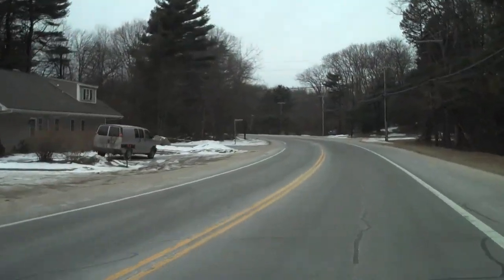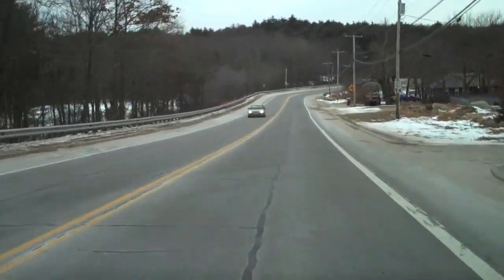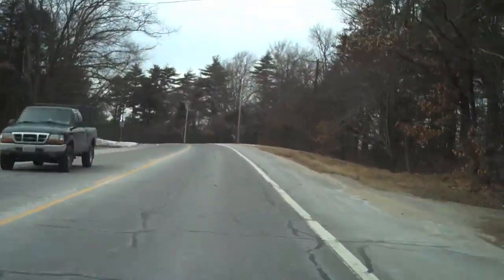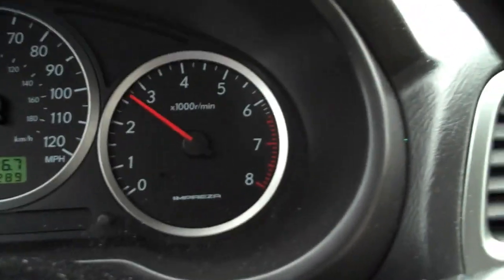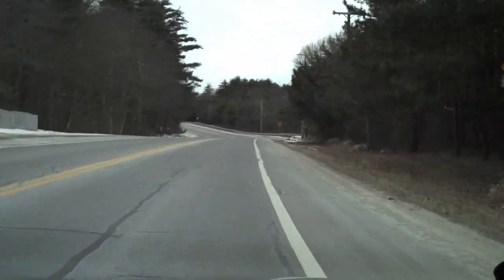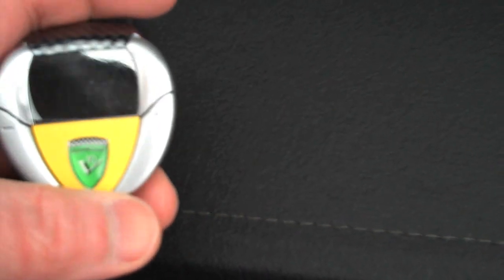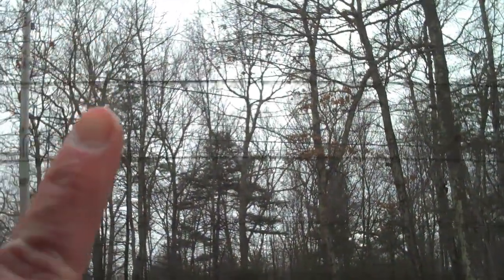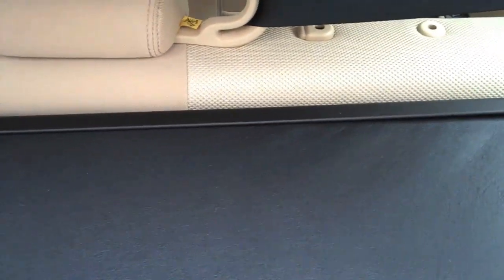Lamborghini V10?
Well. I would buy a Lambo if I could afford one. but I can't. However this device is kind of like having one LOL! Here is the link to where you could get your own. They have V8 or V10 models.